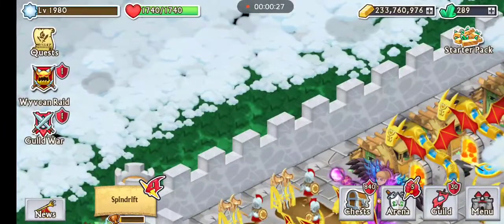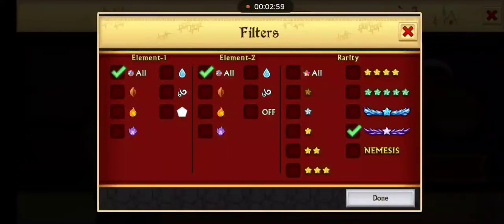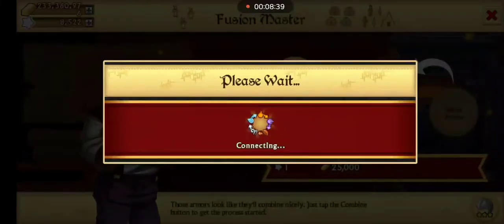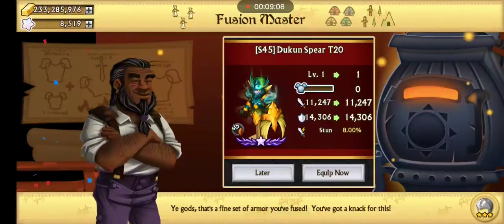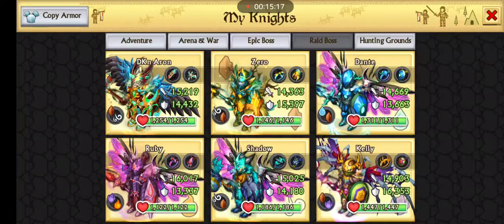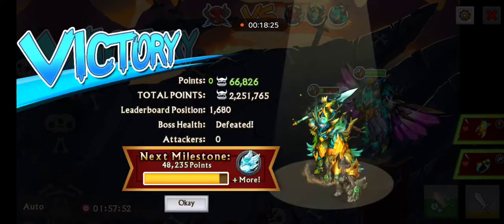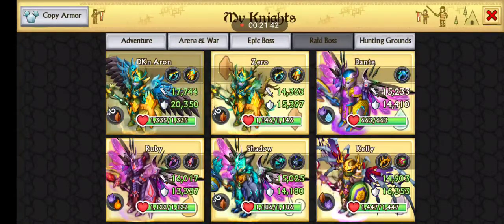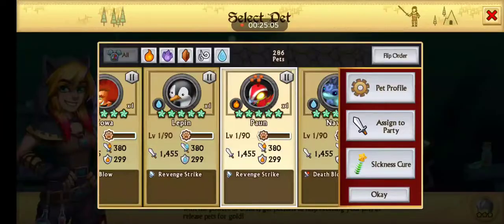Knights And Dragons ~ DUKUN SPEARE T20 AND FIGHTING BLITZ RAID!!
ANOTHER VIDEO! IT'S BEE A LONG WHILE!